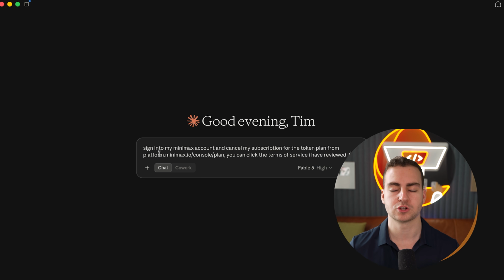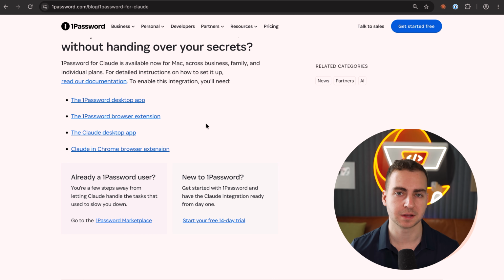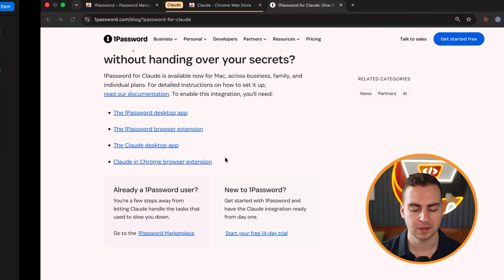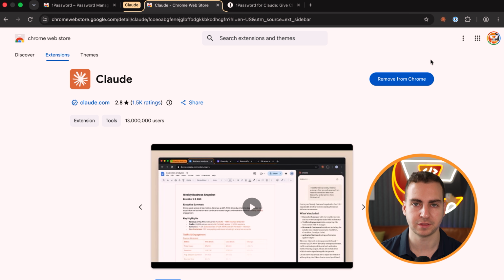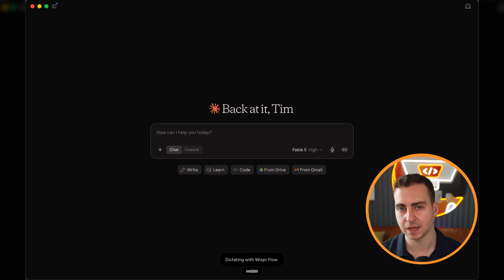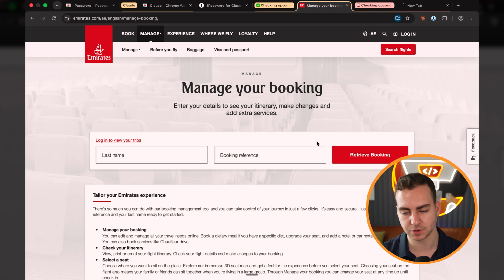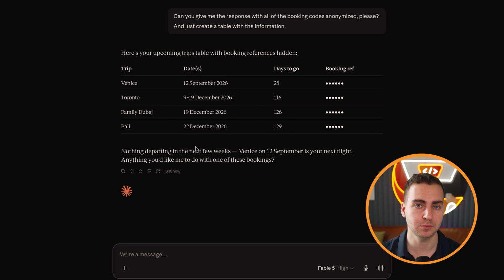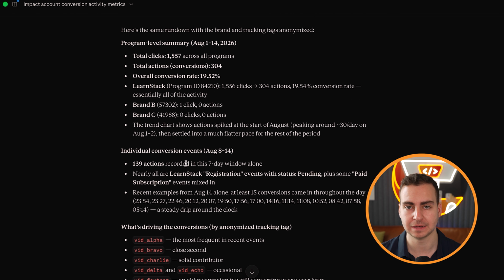AI Can Finally Get Past Login Screens (Safely)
sponsored Claude can now log into your accounts without ever seeing your passwords. In this video I set up 1Password for Claude and put it to work on real tasks: checking an Amazon order and canceling a subscription. When Claude takes control of a browser tab, 1Password's Agentic Mode activates, Claude requests the credential, I approve with Touch ID, and 1Password fills it directly into the page. Claude never receives the password. It never leaves my vault.

This is 1Password's first version of secure agent access. It's early, and it doesn't cover every agent or use case yet, but the architecture is what matters: AI agents can now take real actions, and this removes the authentication barrier without removing your control.

Check out @1PasswordVideos

What functionality do you want this integration to have next? What would you hand off to Claude if logins weren't a problem?

⏳ Timestamps ⏳
00:00 | Overview
00:38 | The Problem
01:37 |  What 1Password for Claude Is
02:21 |  Setup & Connection
04:11 |  Demo & Use Cases
06:30 |  Why the Architecture Matters